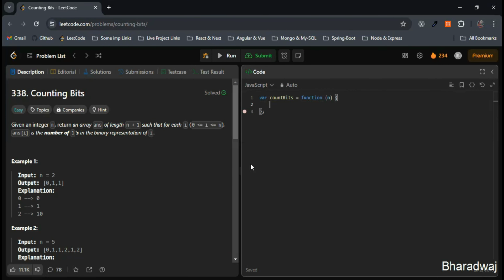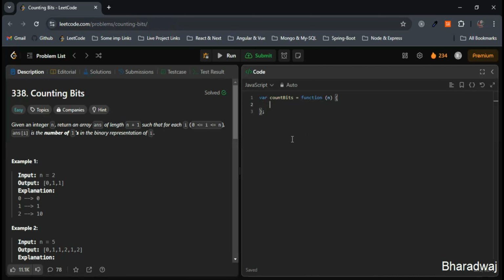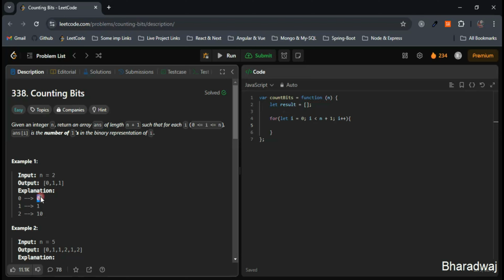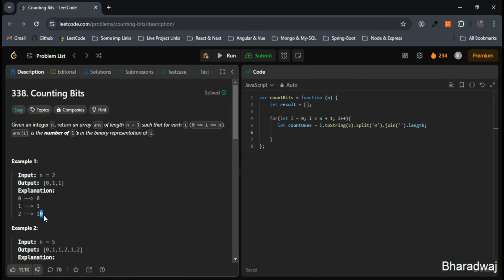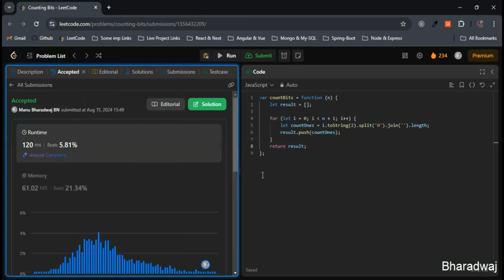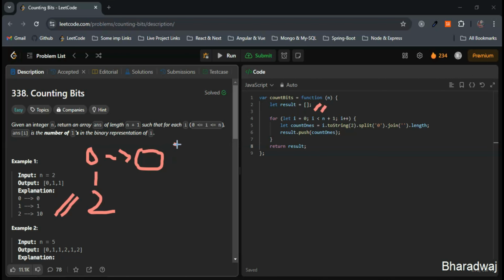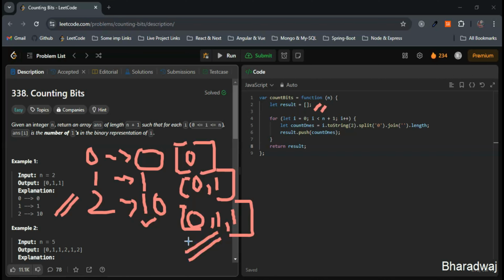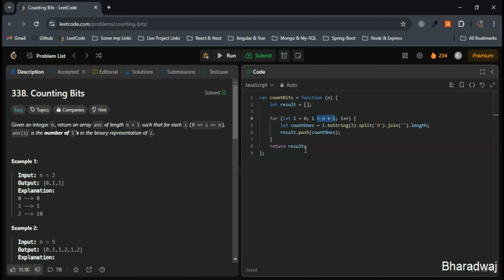Leetcode 338. Counting Bits [ JAVASCRIPT ].